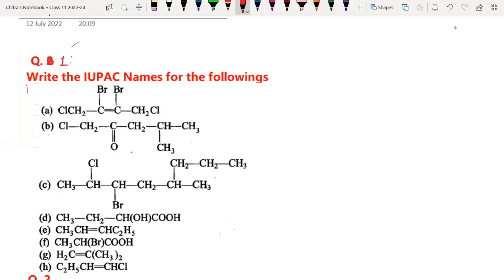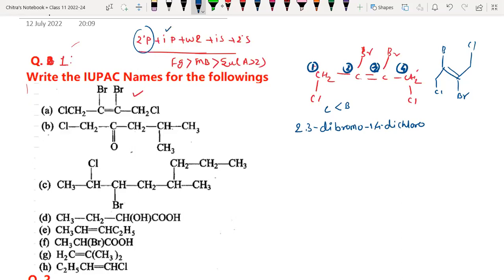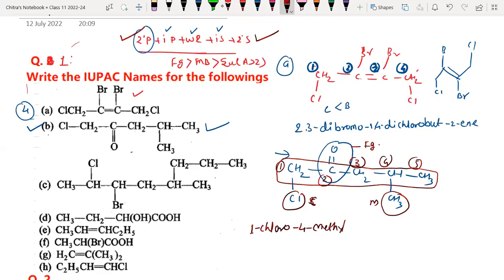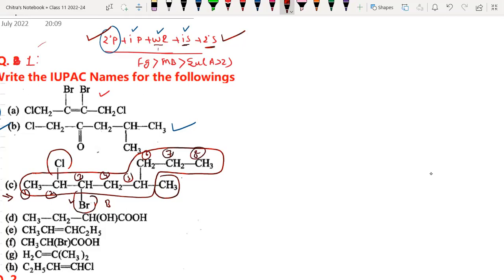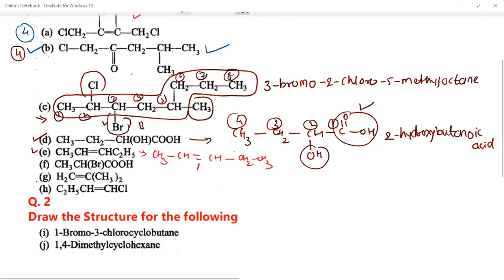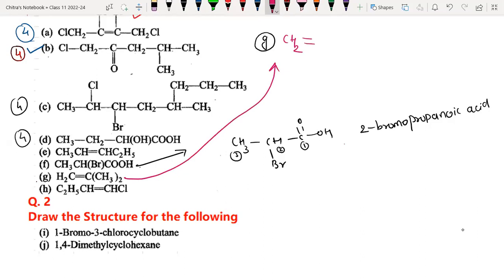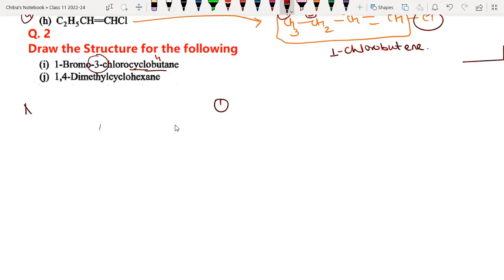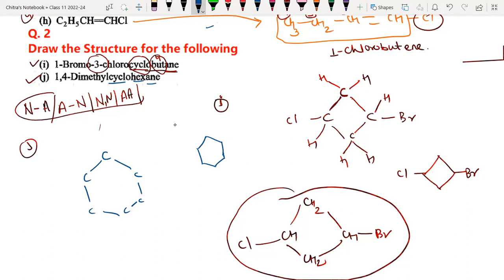Practice of IUPAC Nomenclature for JEE & NEET